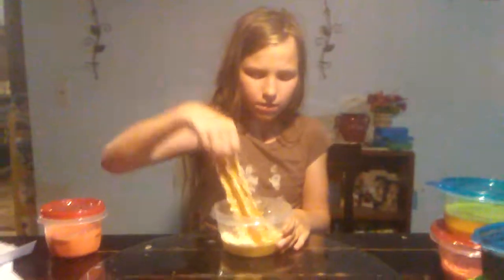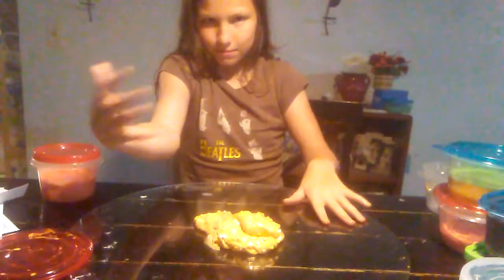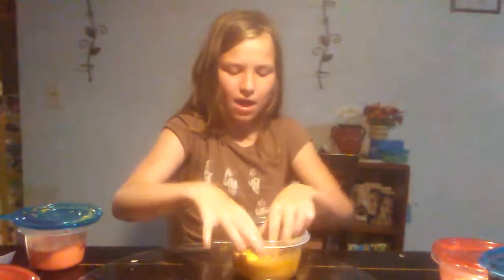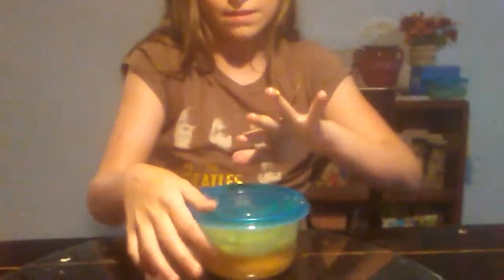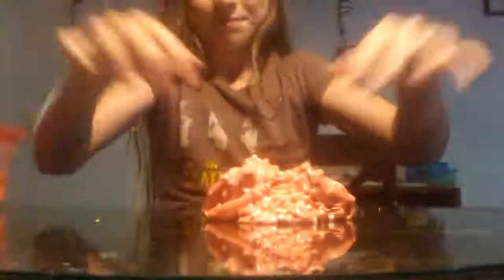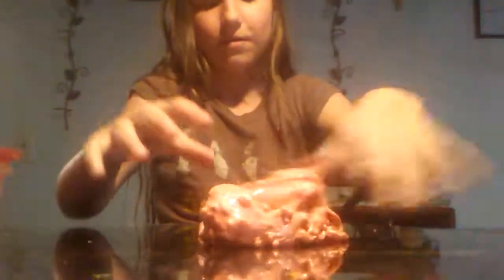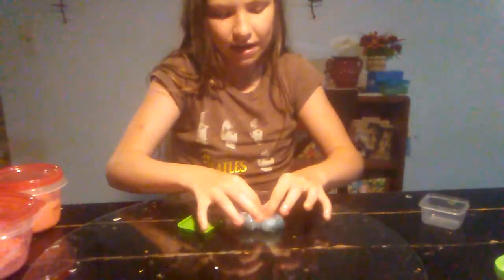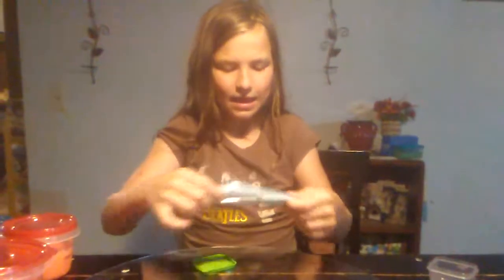My most best slimes ever